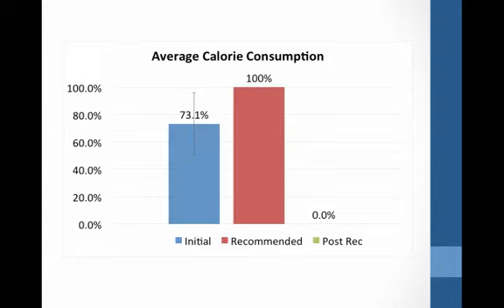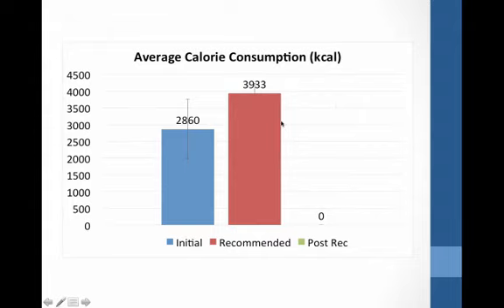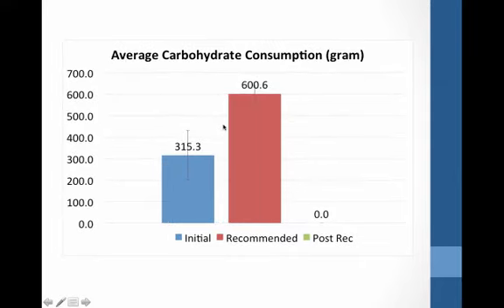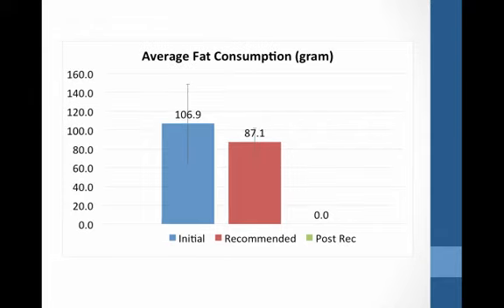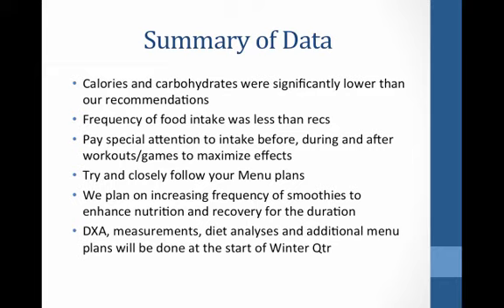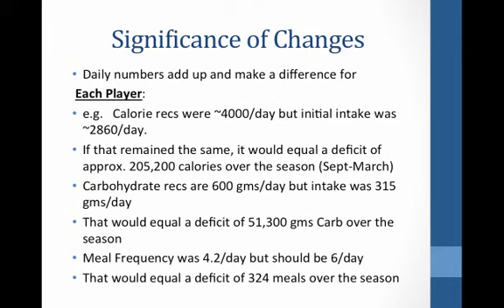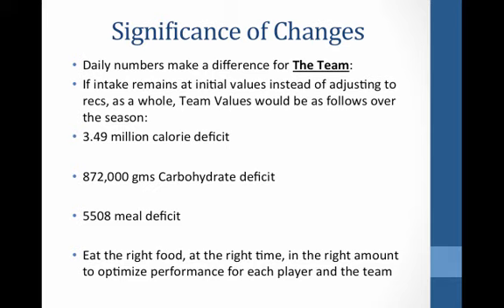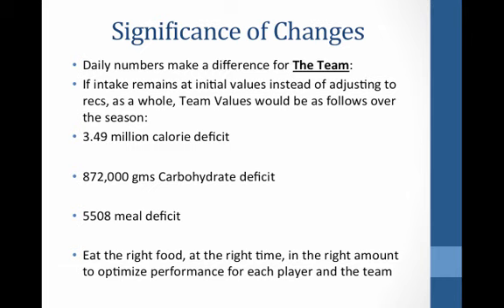Cal Poly SLO Men's Basketball Sports Nutrition Dec 2014